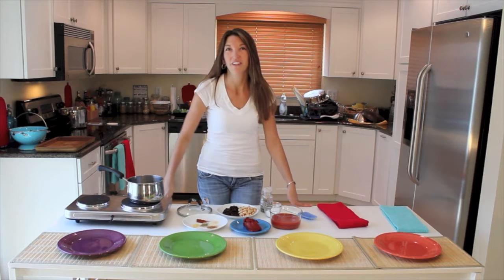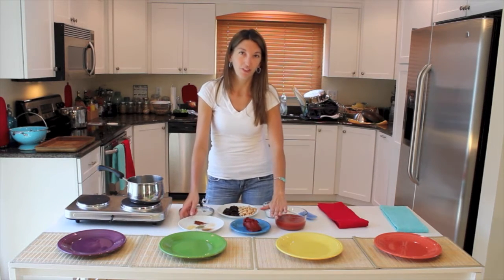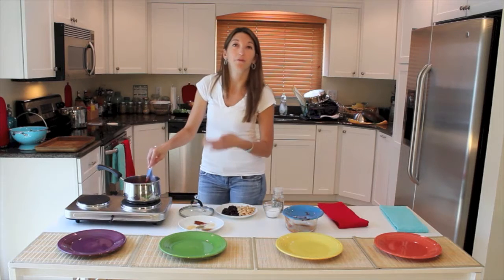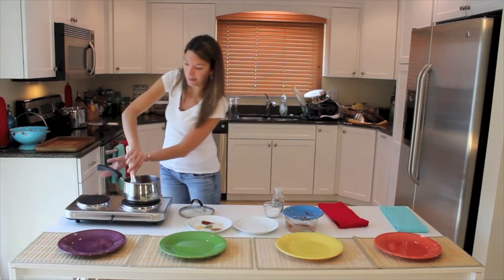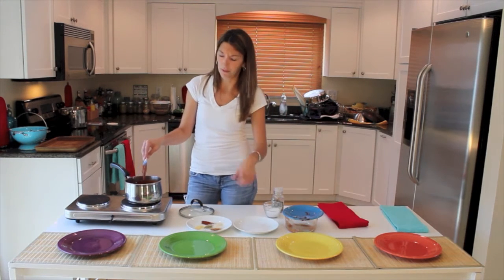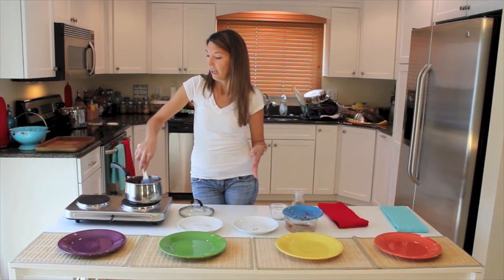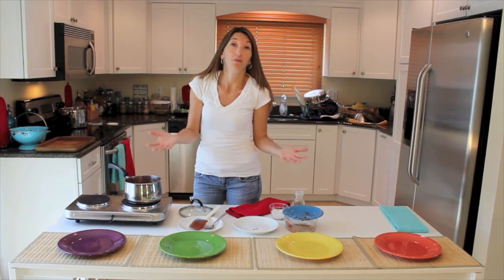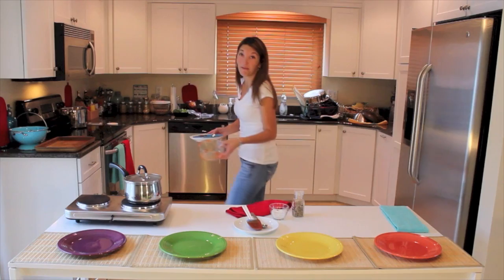Healthy Cooking 101 - How to Make A Very Basic Chili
In this video, from the HealthCoachKel 2013 archives, I show you how to make a very basic chili. You can serve it with rice or use it as a topping for your burrito, but either way, at the end of cooking you'll have a delicious and healthy dish that will keep you warm on a cold day!

Find out more about Healthy Cooking 101, the course & the cookbook